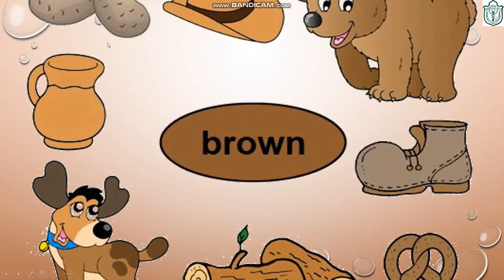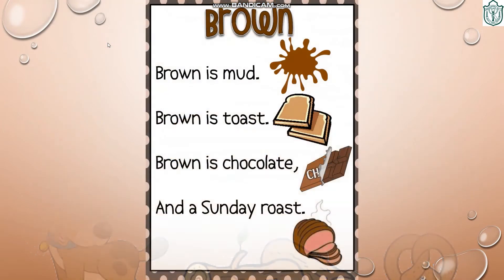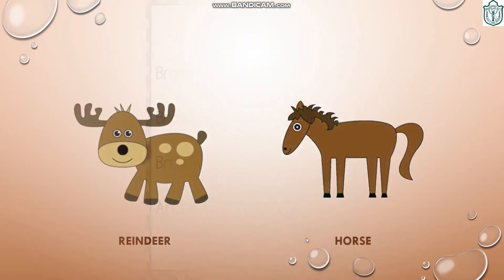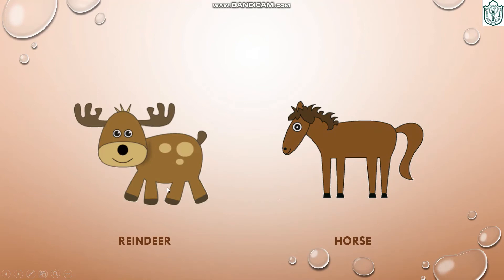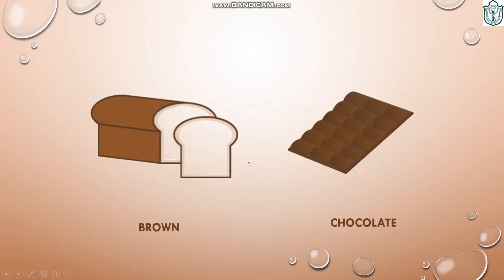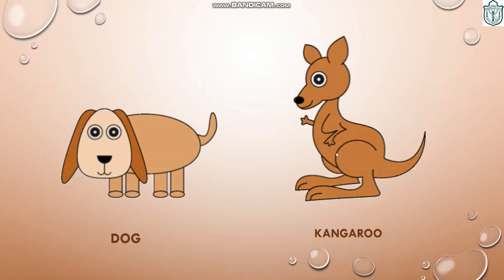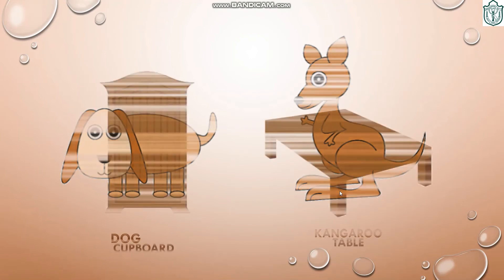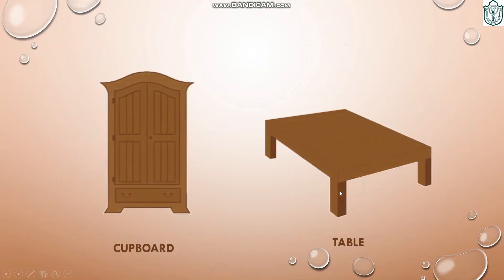Delhi Public School Gandhinagar Nursey- Brown Colour